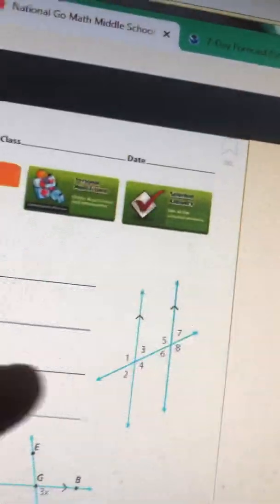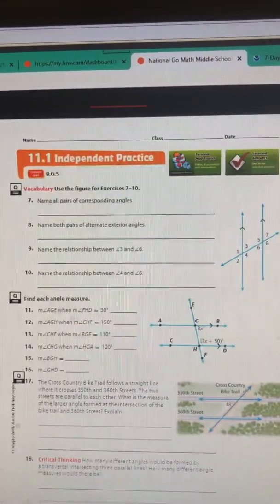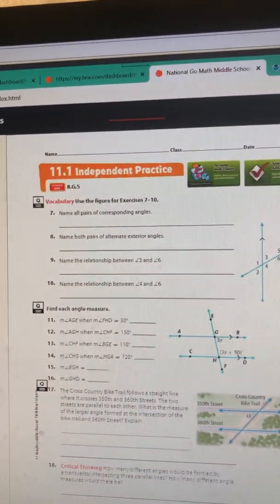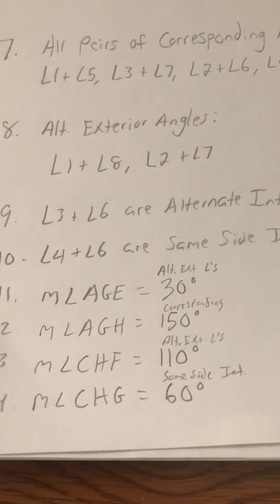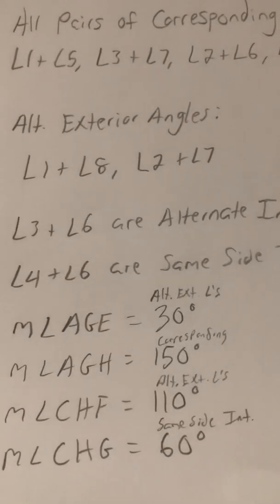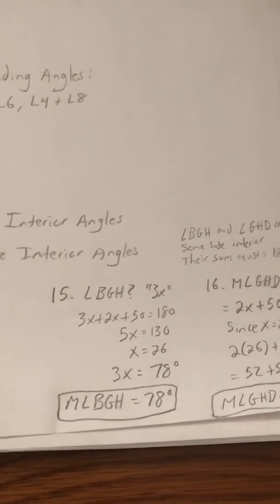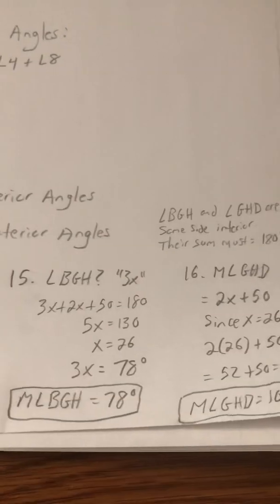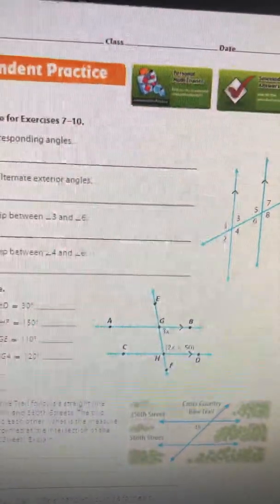Mr. Stuto Homework Page 351 #7-16 Answers and explanation